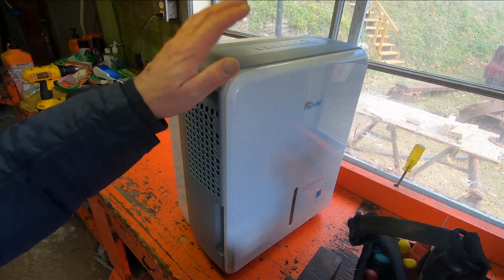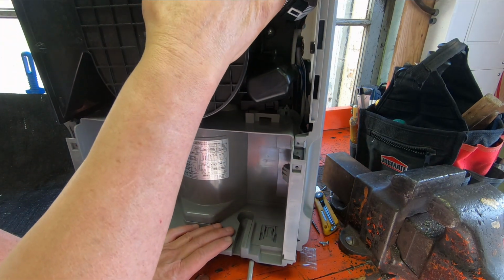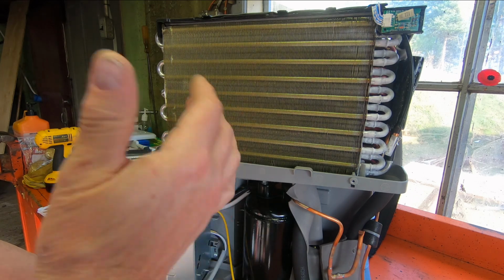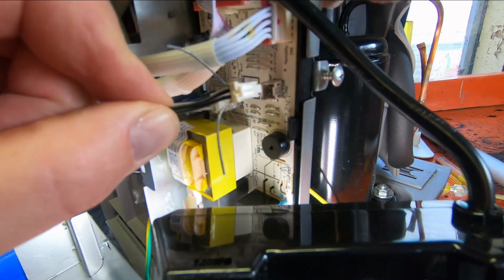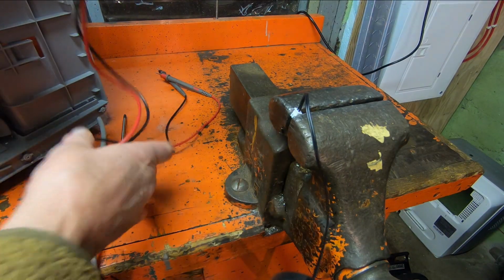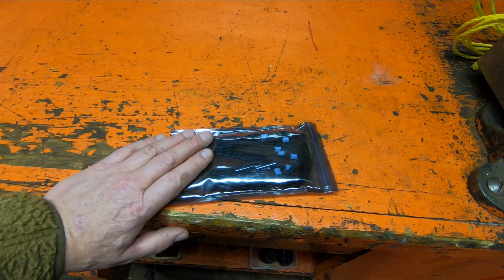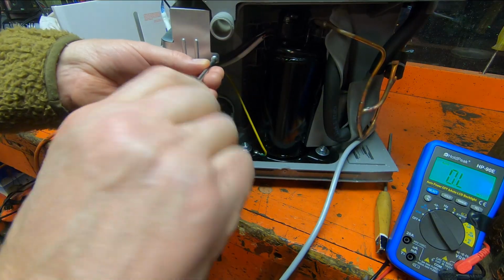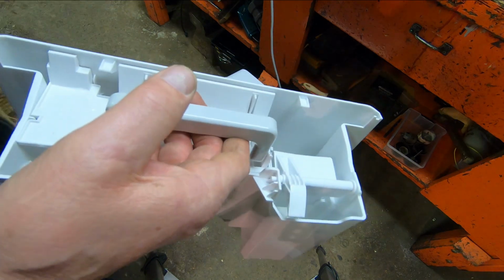Senville Dehumidifier E5 Error Code FIXED! (Unit Runs but Doesn’t Collect Water)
When my dehumidifier quit, I thought it was a goner, but I brought it back to life. It is a privilege to provide content that is valuable to you!
I fix my own cars, renovate houses, tinker with almost everything, take things apart to see how they work, cut my own firewood, take short trips into the wilderness, dabble in computers, drag innumerable objects, vehicles and other things home to dismantle, discover and repair, and then I share the adventures and tips with my viewers here on YouTube. Join Me!

IMPORTANT! READ!:

This video may portray household, construction, automotive or other repair methods and/or activities that may not be suitable for everyone.

Always use certified contractors, licensed mechanics, qualified electricians and professionally certified tradespeople to perform any work.Follow the advice of your local bylaws/mechanic/ repair-person and get appropriate permits before undertaking any repairs or electrical work. Please follow all safety precautions and local codes.

Viewers are advised not to undertake any of the actions in these videos themselves. Use common sense when attempting any repair and make your own decisions. Everyday Projects cannot be held responsible for any damage, injury or claim resulting from information or instruction gleaned from these videos, whether expressed or implied.